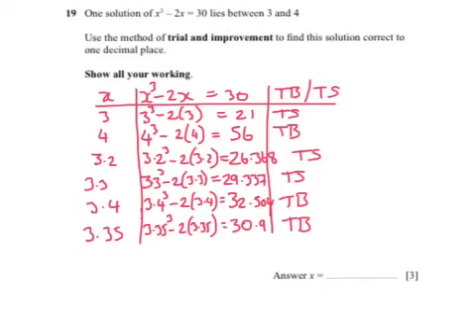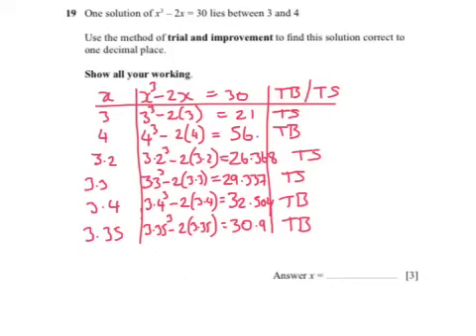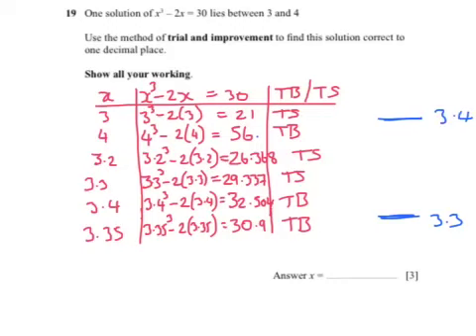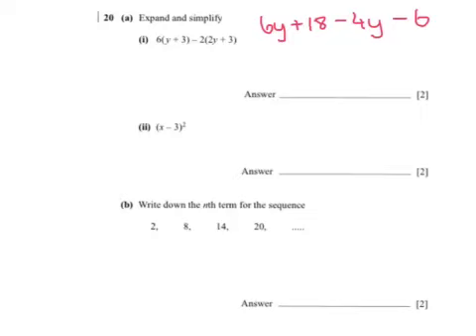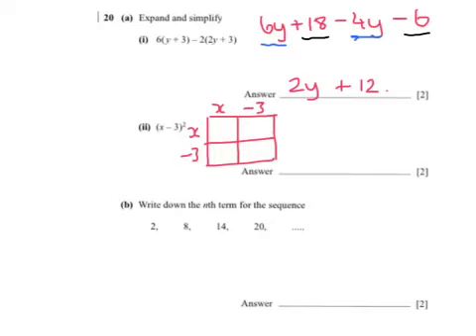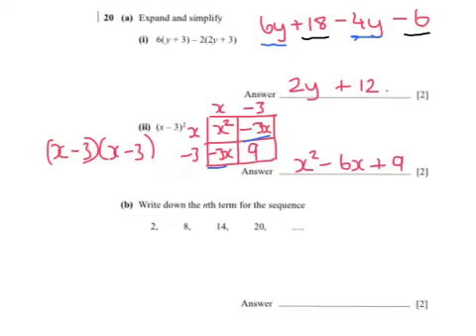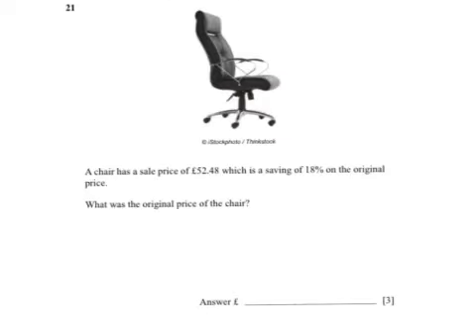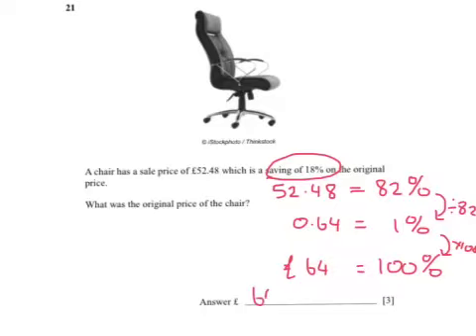CCEA GCSE T3 January 2013 Q 19-21